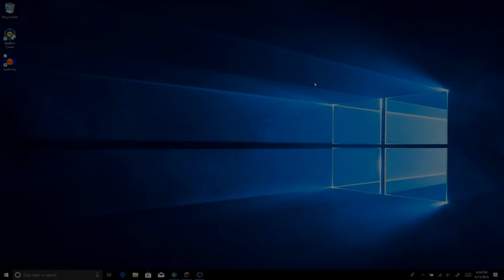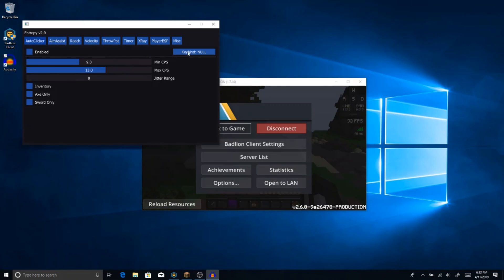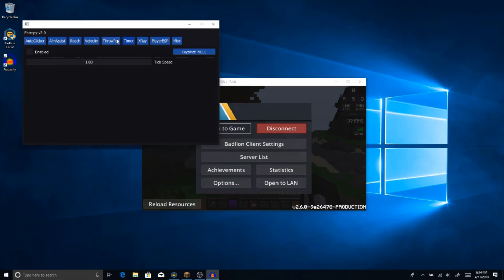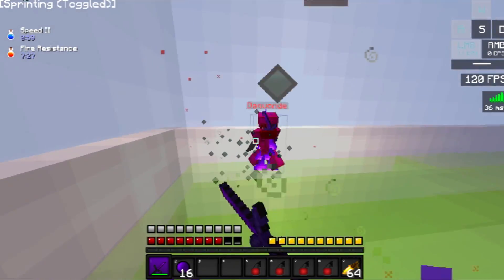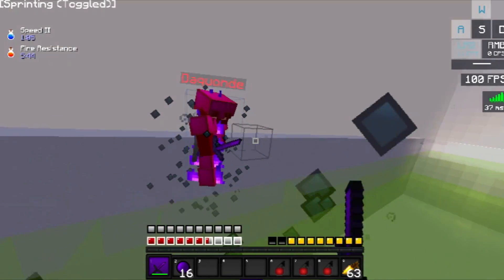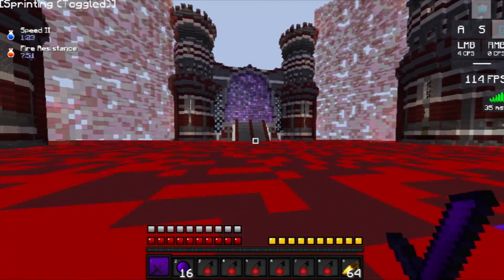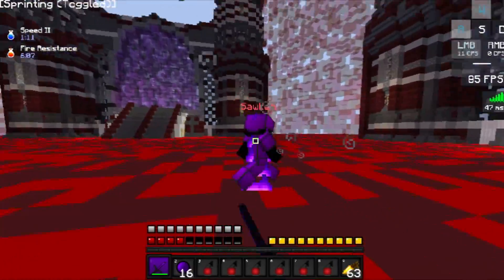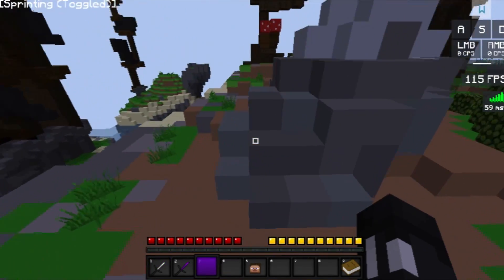Entropy 2.0 REMASTERED | C++ Ghost Client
👻Hey guys, today we will be showcasing the new Entropy 2.0 remastered and providing my opinion on the client. Although the menu is the exact same as the old drip, I personally like it. This is one of the most budget friendly ghost client that's actually good on the market. However, there are still minor things that I dislike, for example the throwpot. Nothing is perfect, but considering what you paid for, you're getting a lot of value out of it!

👍Like Goal:  100 likes = 1 prayer for Spookay's motivation to keep uploading Minecraft content